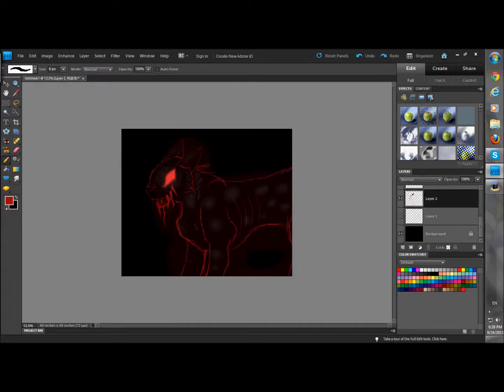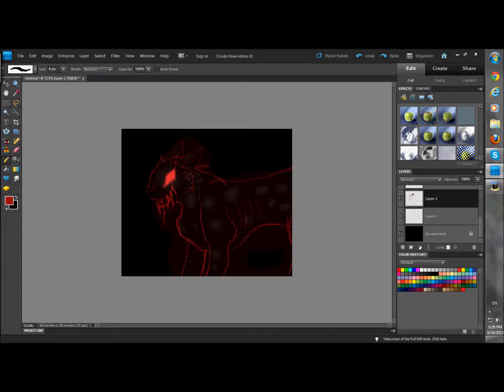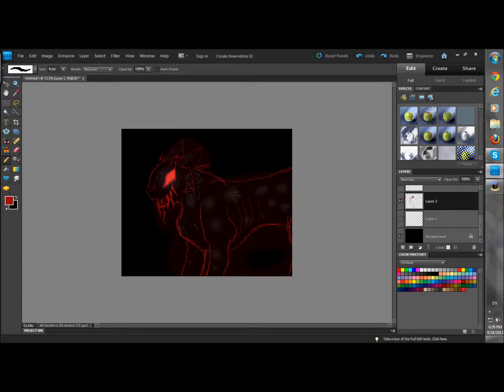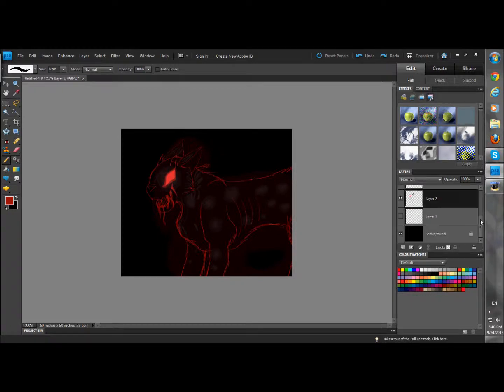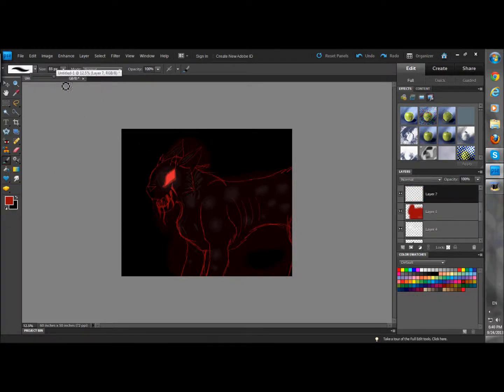Demon speedpaint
a crappy speedpaint of Demon.